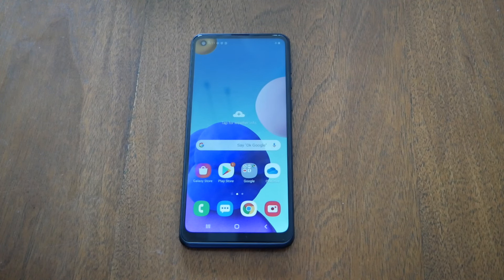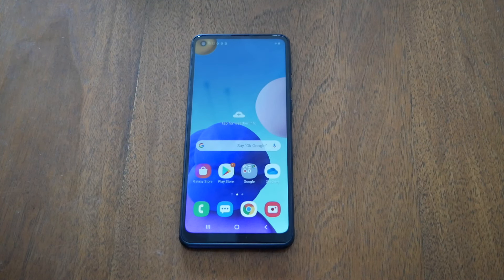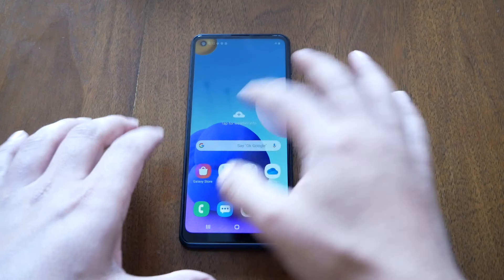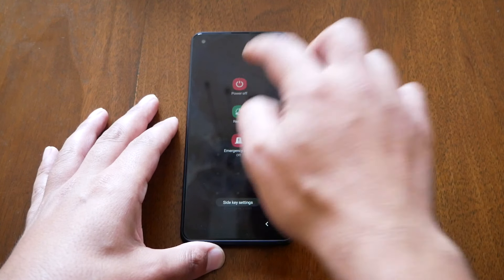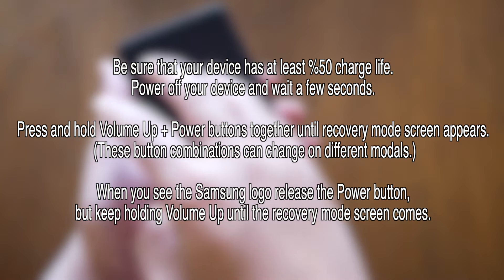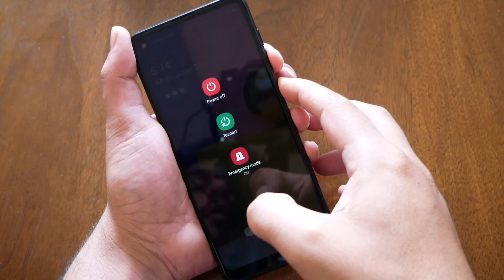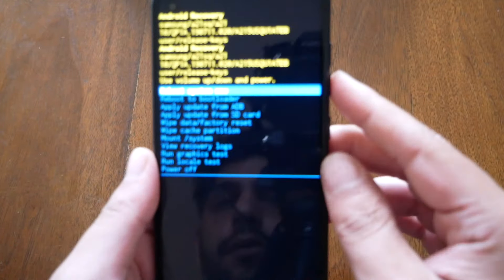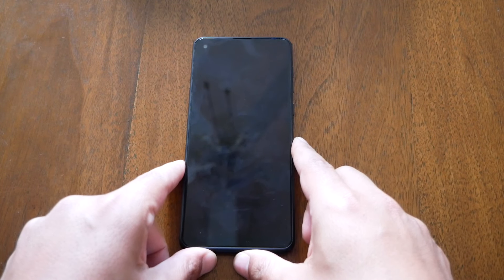Samsung Galaxy A21 How to Hard Reset Removing PIN, Password, Fingerprint pattern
Samsung Galaxy A21 How to Hard Reset Removing PIN, Password, Fingerprint pattern for metro by t-mobile